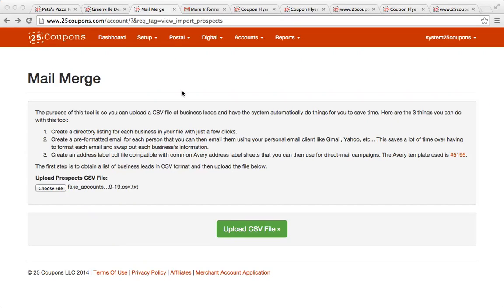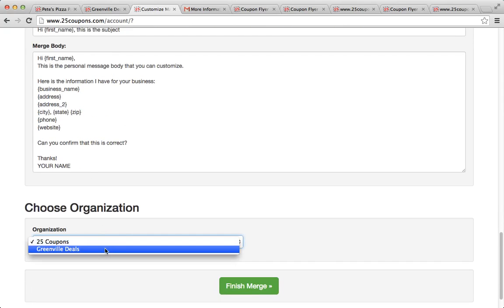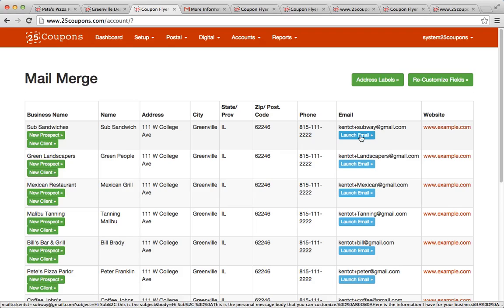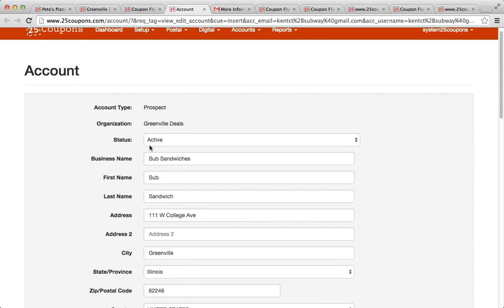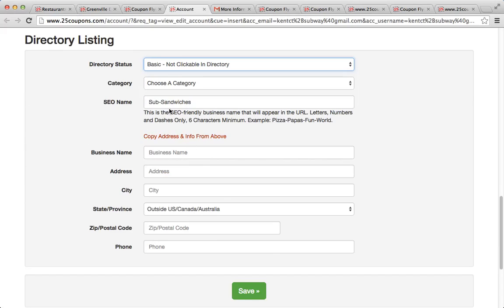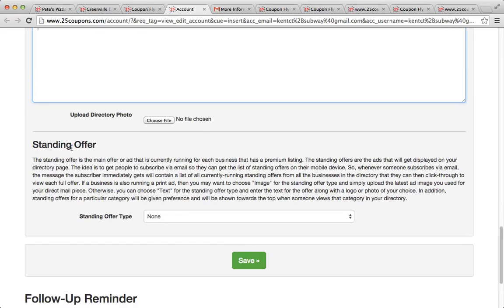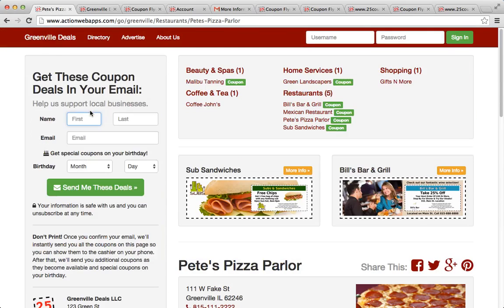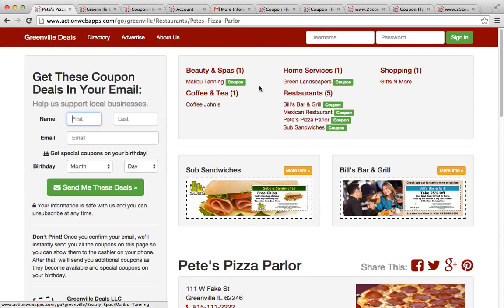2. Mail Merge